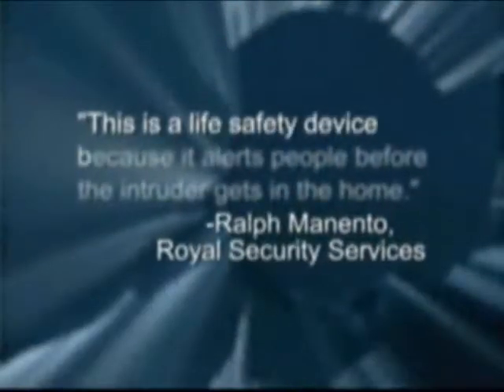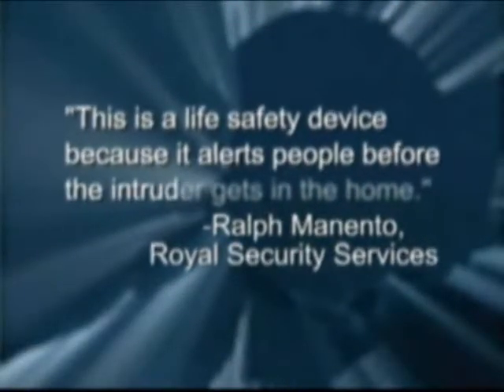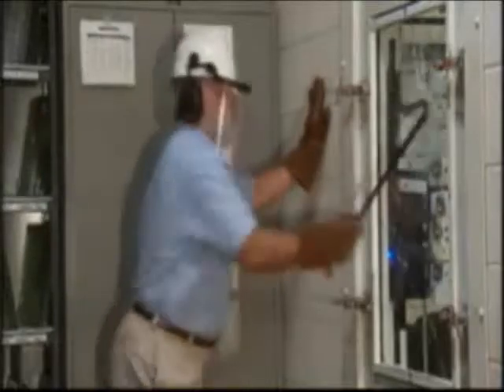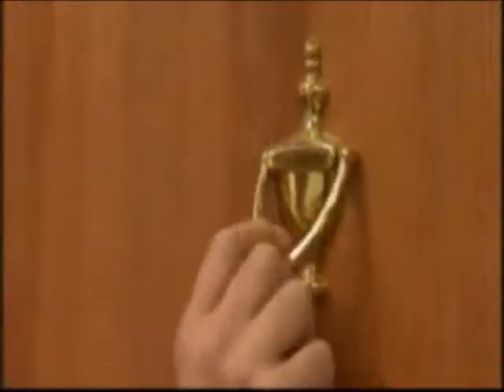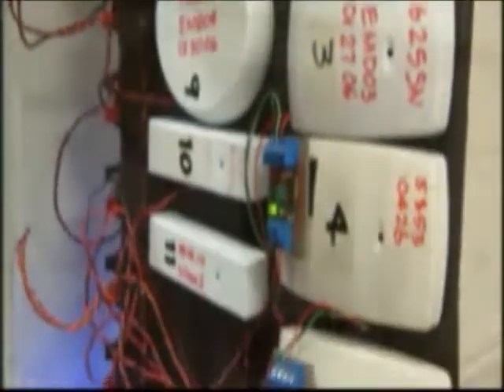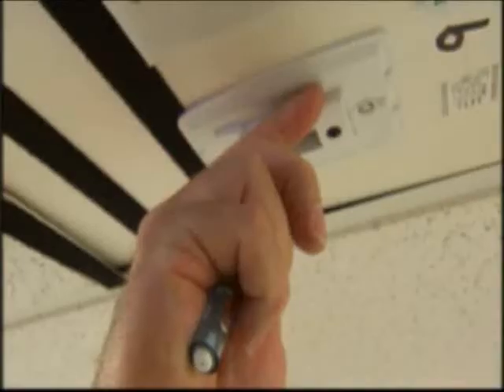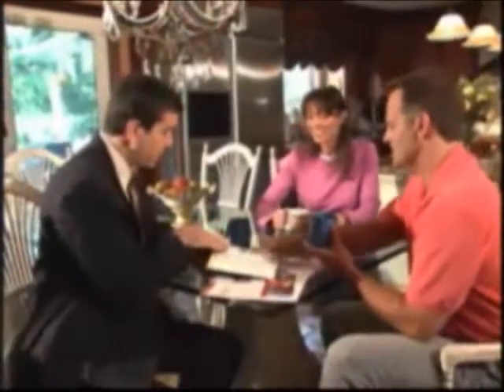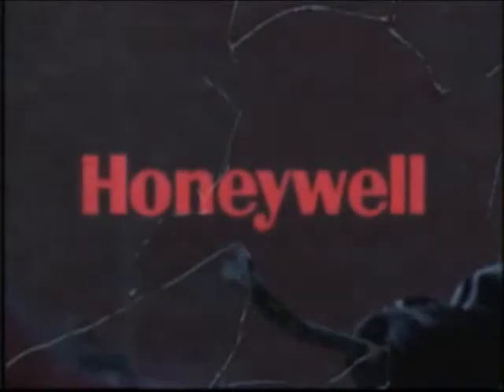Honeywell glassbreaks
Learn About Honeywell Glassbreaks and how they work